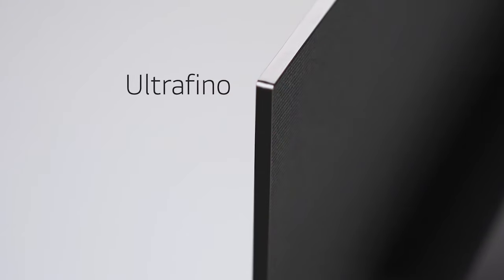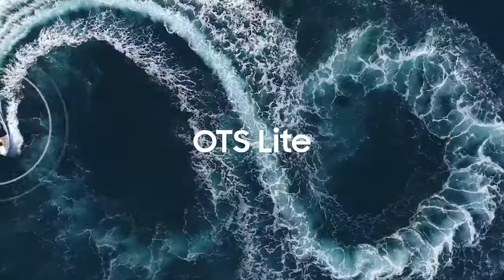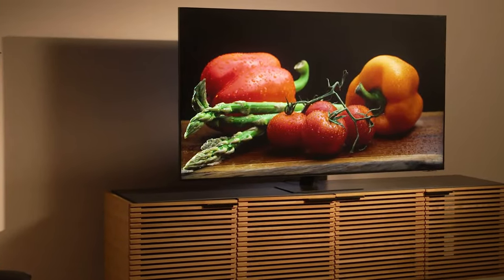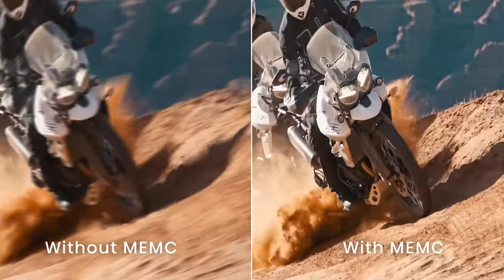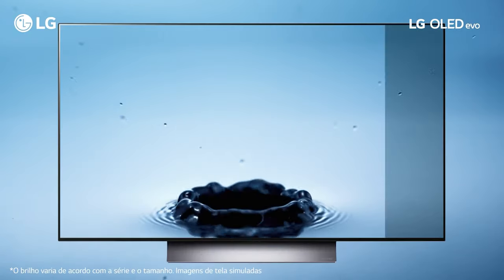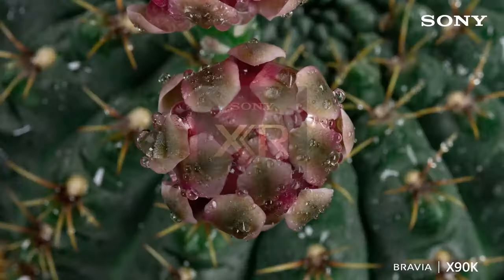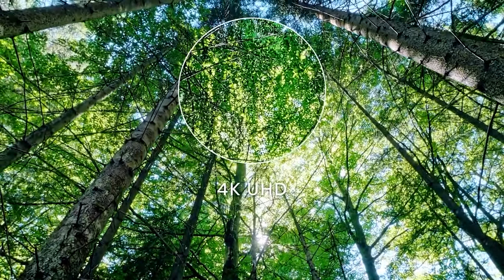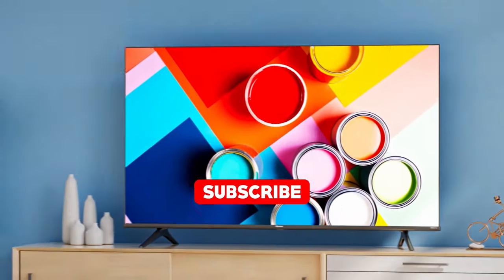TOP 5: Best TVs for PS5 2024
Links to the TOP 5 Best TVs for PS5 In 2024 are listed below. At True Tech Finds, we've researched the 5 Best TVs for PS5 on Amazon saving you time and money.

➜ 5. Samsung S90C
➜ 4. Samsung QN95C
➜ 3. Hisense A6G
➜ 2. LG OLED C3
➜ 1. Sony X90K

Finding the best TV to game on can be difficult when considering that televisions are often made for streaming videos and movies as opposed to gaming. The best TV is the one that is the right size for viewing quality, has 4K and 120-hertz capabilities, provides a decent number of ports for connectivity, and has good picture quality even if the specifications are mid-range. We believe that while a high-spec screen is not the main reason you should buy a TV, it does help you get the most smooth and enjoyable performance out of Sony’s PS5. Hence, keeping these factors in mind, we created a list of our picks for the top 5 TVs you can buy in 2024 for gaming.

0:00​​ - Introduction
0:51 - Samsung S90C
2:23 - Samsung QN95C
3:34 - Hisense A6G
4:50 - LG OLED C3
5:55 - Sony X90K
7:15 - Conclusion